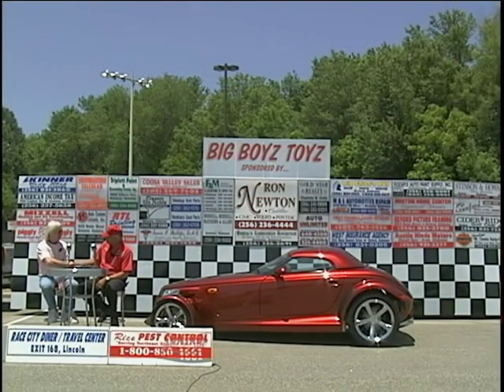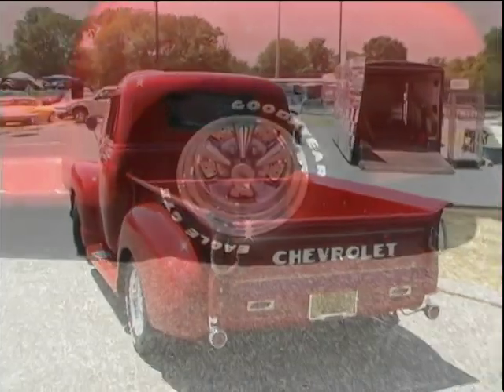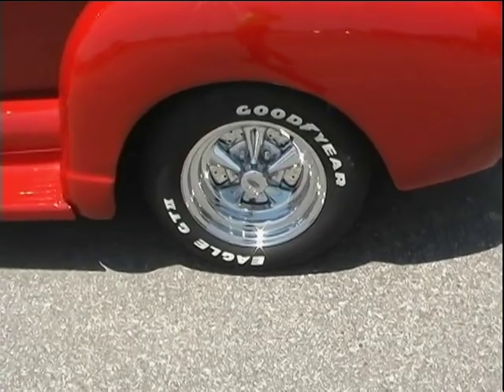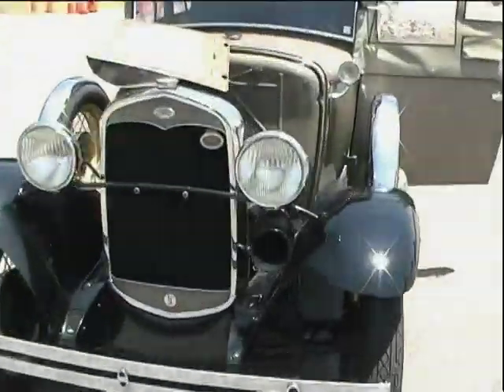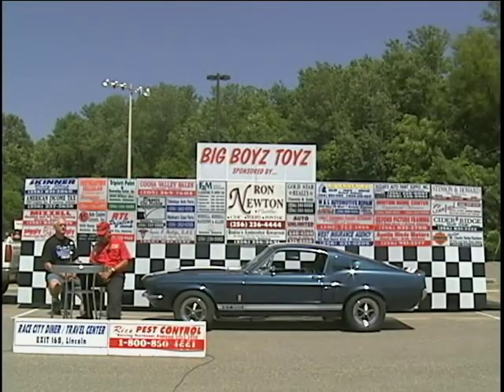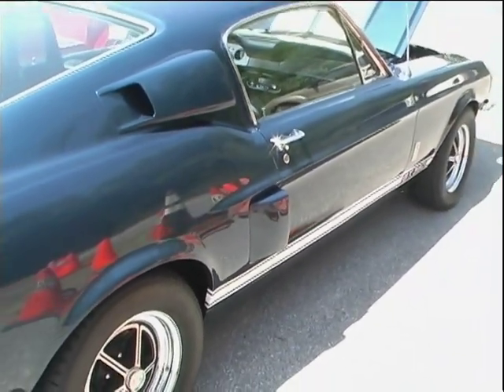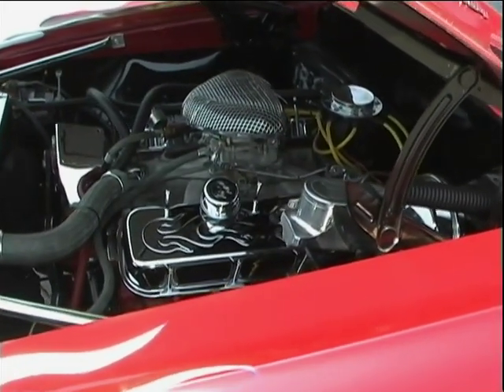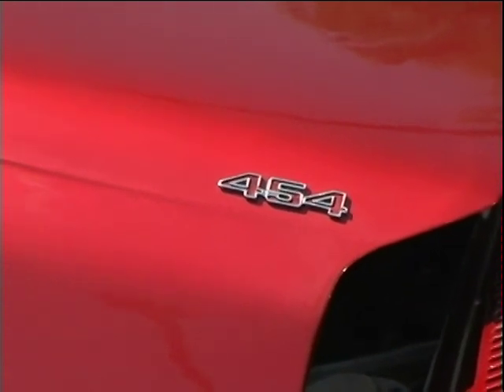Big Boyz Toyz 06/09/2007 Part 2